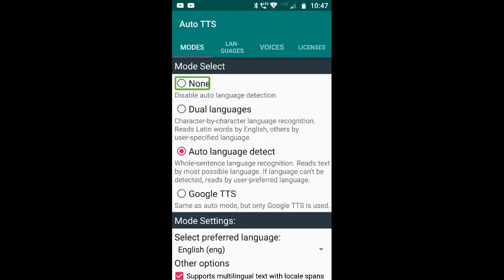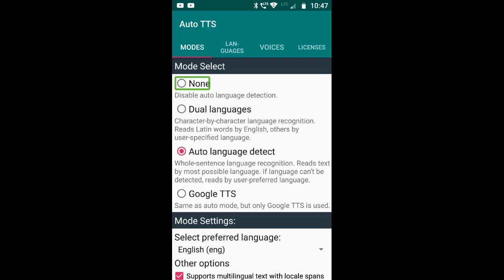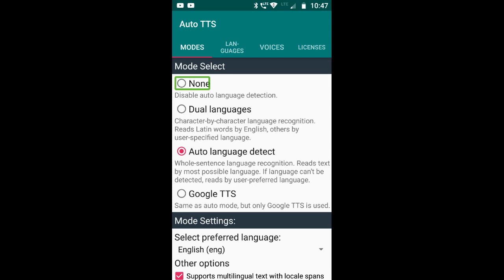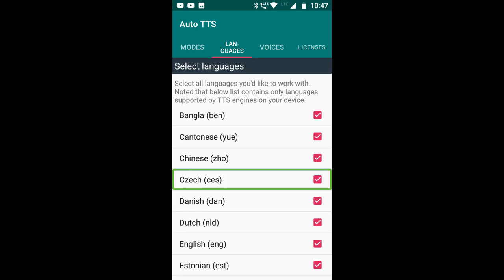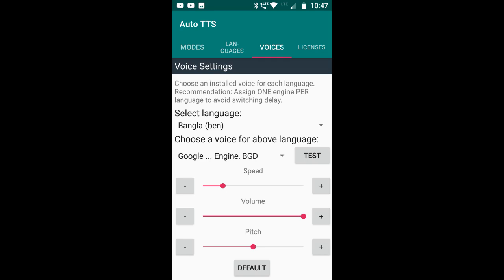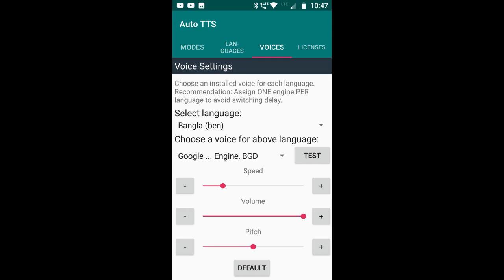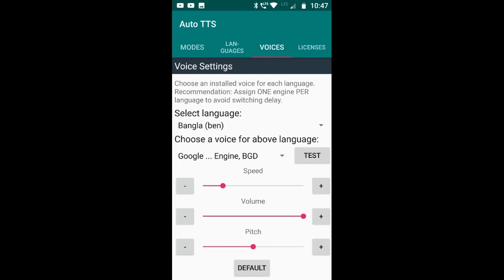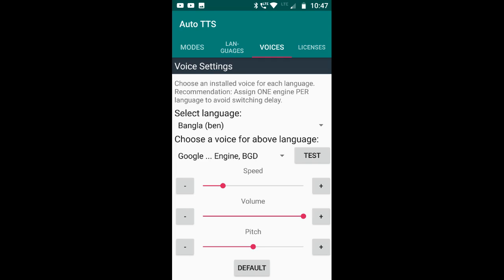Configuring Auto TTS, An application for Android, a podcast by Pradip Chandra Sikdar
Hello!
    Thanks for your interest to  visit  the Techno Farm, your one-stop destaination  for technology! In this episode, I have tried to demonstrate "Auto TTS", a very useful application for Android operating system. You can install the application from GooglePlay using the following link:
I also provide online training for the visually impaired person on  computer technology and sound  Engineering.
Thanking you,
Pradip